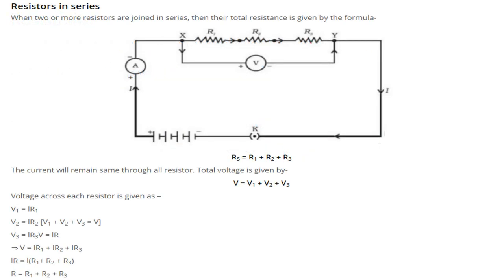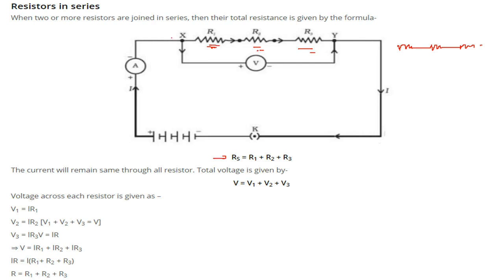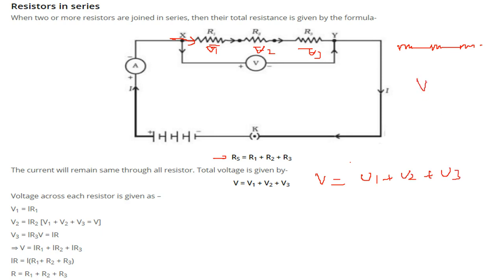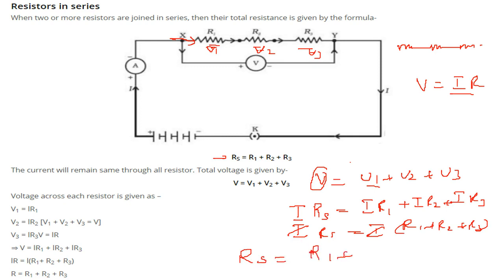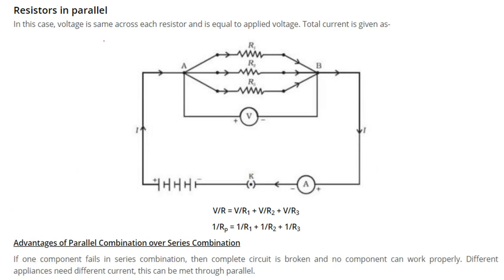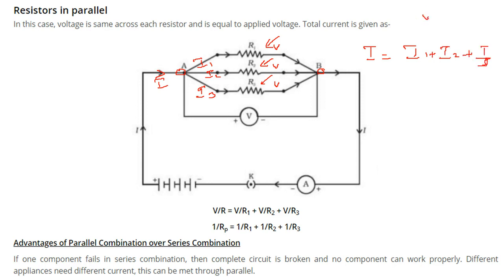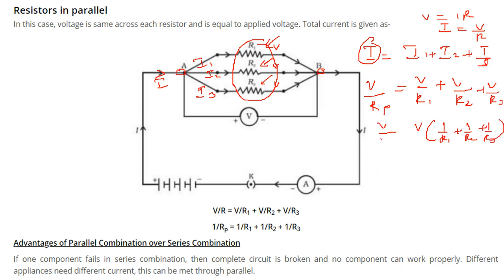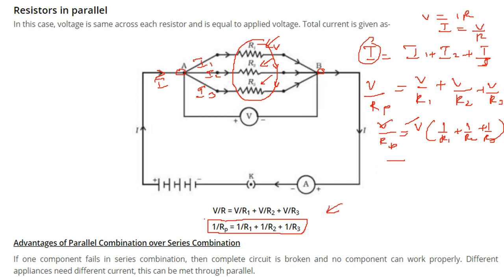Resistors in Series and Parallel